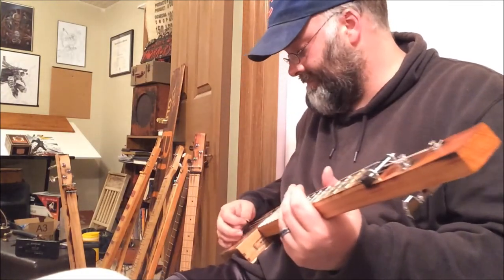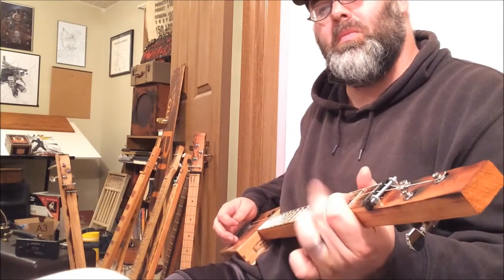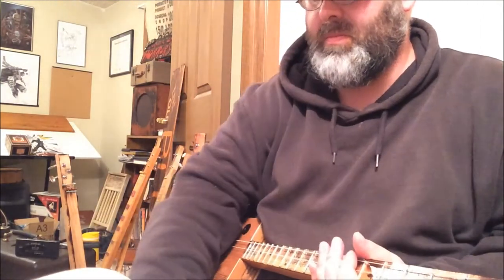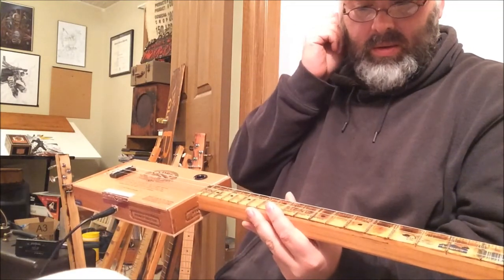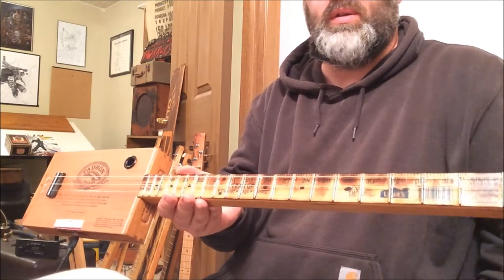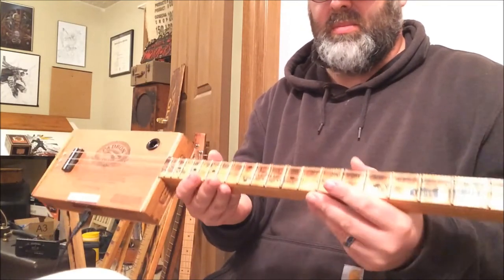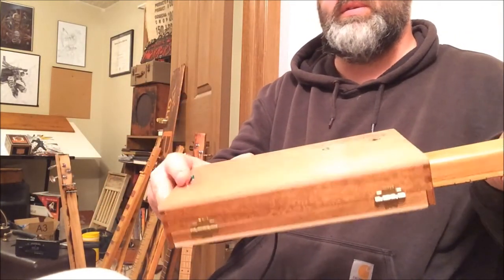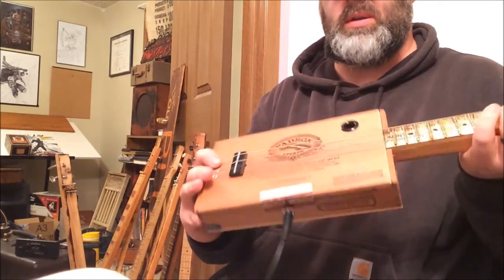Seabaugh Cigar Box Guitars #13 - Can A Guitar Have Nails For Frets? Check one out!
This is one of the guitars I sold at the recent comic con. I had made this video prior to the show, but just now was able to upload it. One of the cool things about it is that I used nails for frets.

Check the video out and let me know what you think! Have you ever used anything else besides fretwire for frets? Let me know!

John @ Still Livin' The Blues
Southeast Missouri